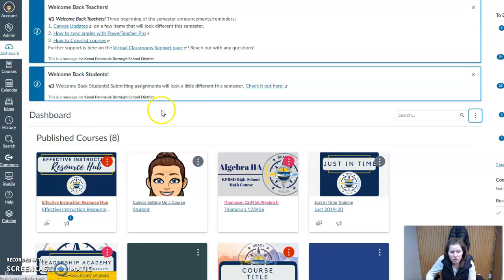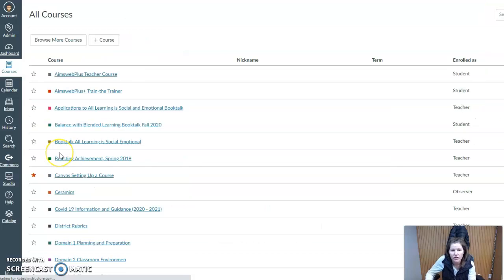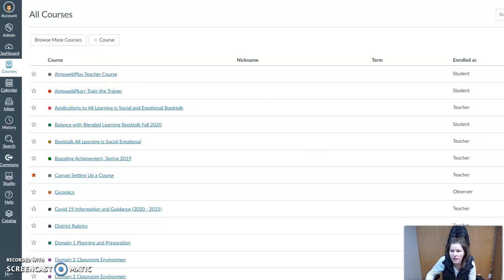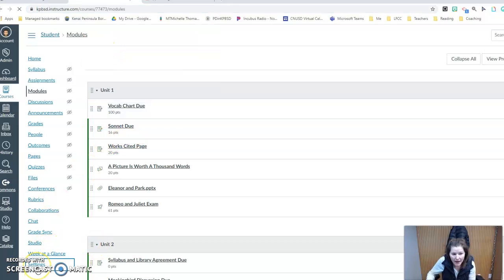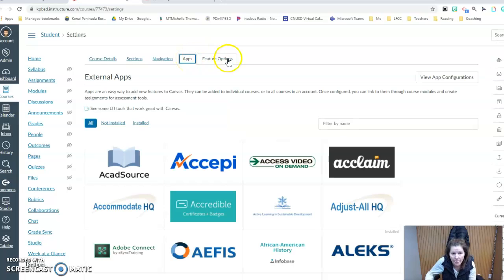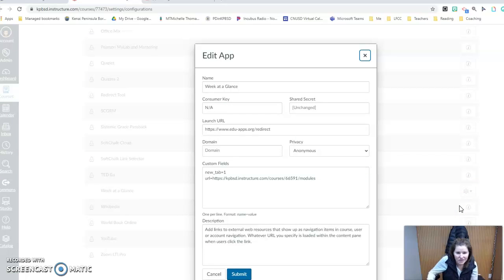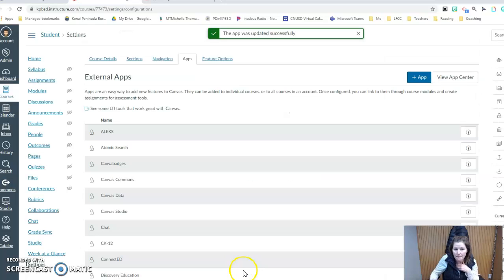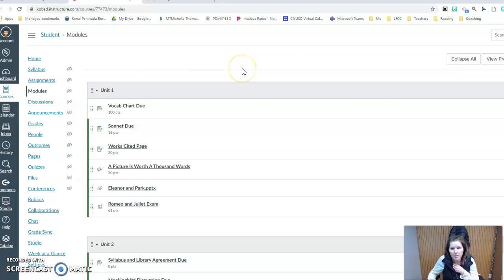Color Overlay & Week at a Glance Navigation